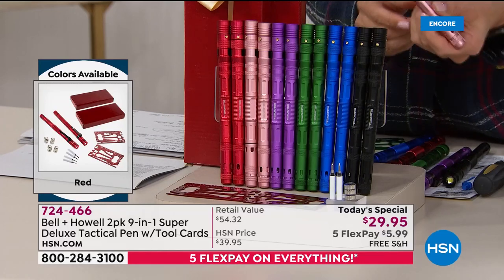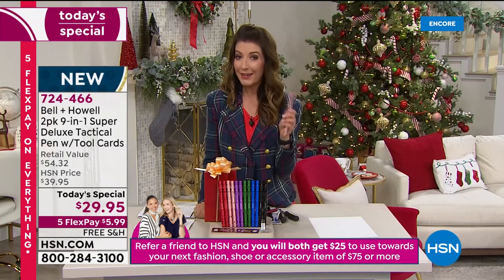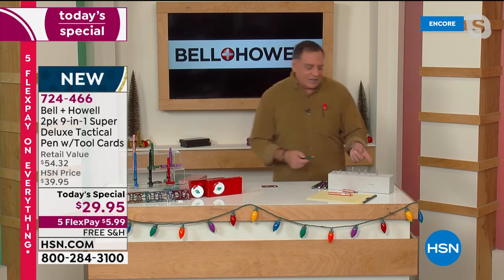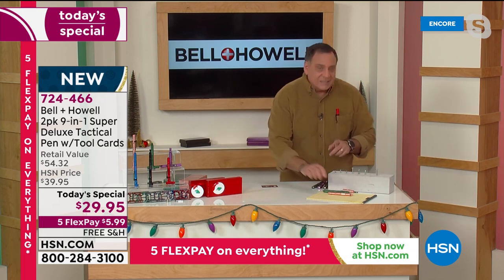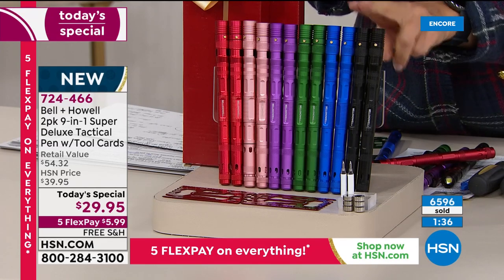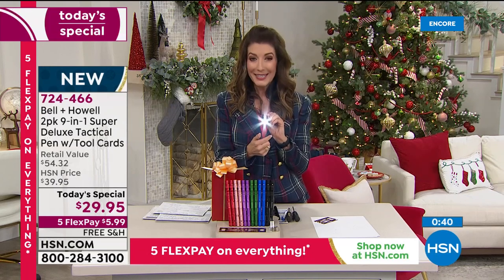HSN | Gadget Gifts - Flex the Halls 11.24.2020 - 03 AM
Discover solution-driven gadgets, gifts and more, all on FlexPay to make holiday shopping easier.